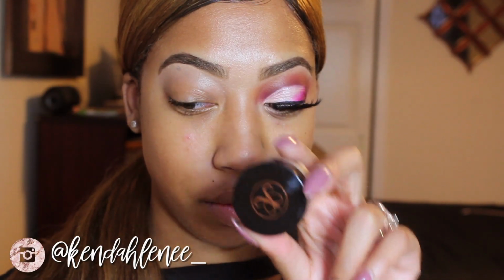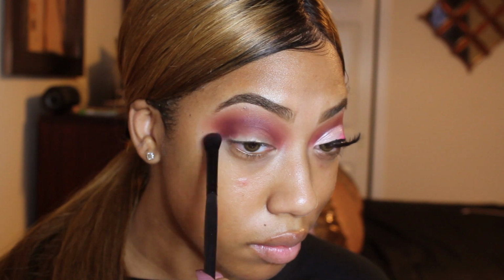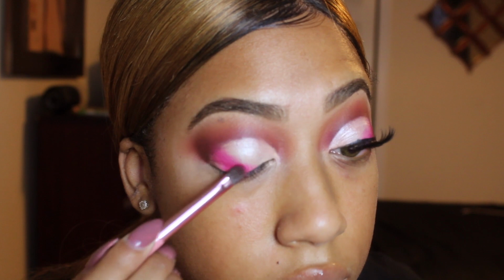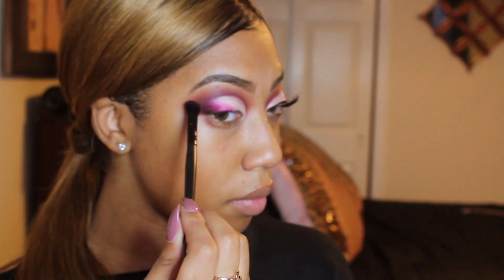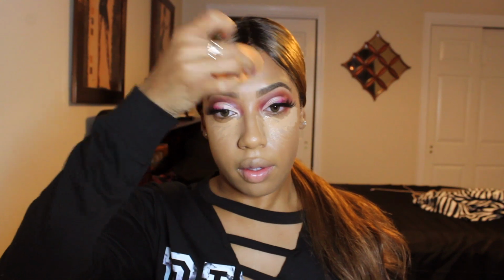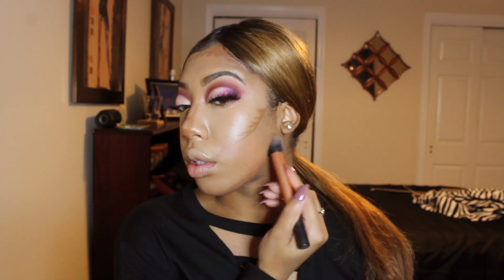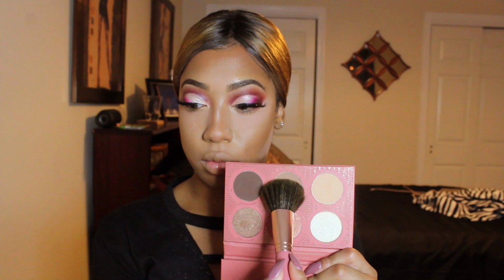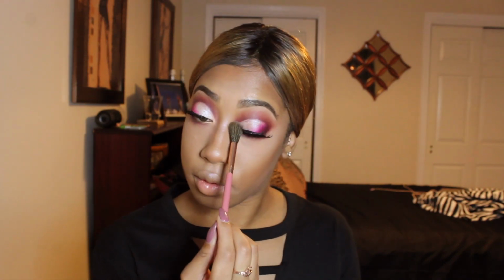Pink + Purple Cut Crease | Kendah Lenee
Hey! I hope you enjoy this Pink and Purple cut crease eye look!

Products:
Juvias Place Masquerade Mini Palette
Juvias Place Nubian 2 Palette
ABH Aurora Glow Kit
It's My Raye Raye Palette
NARS Radiant Foundation
Airspun Loose Face Powder
One Dollar Lash - Kylie
Fenty Beauty Pro Filtr Primer
LA Girl PRO Concealer - Medium Beige and Chestnut
Dose of Colors - Desi x Katy Lip gloss - The Most